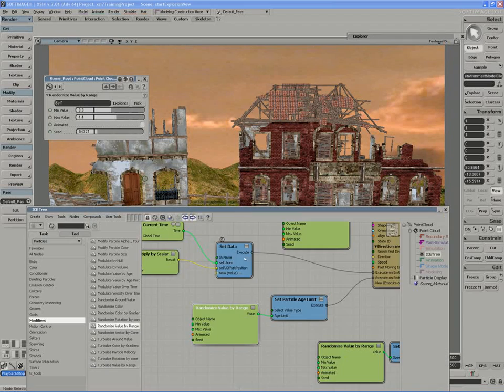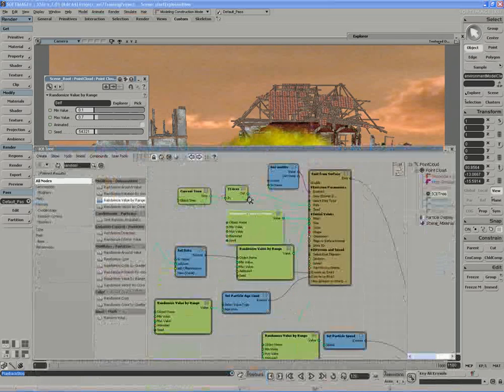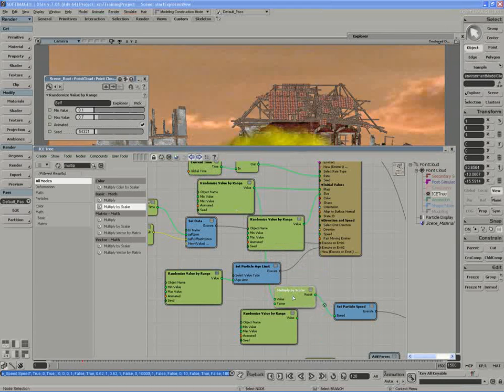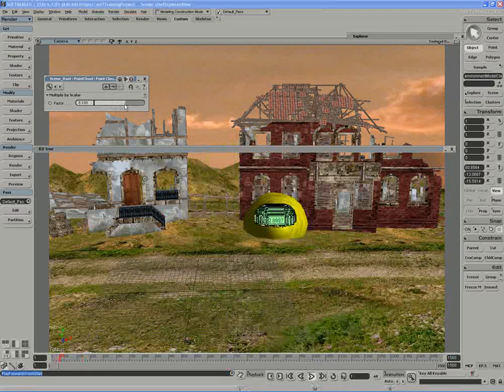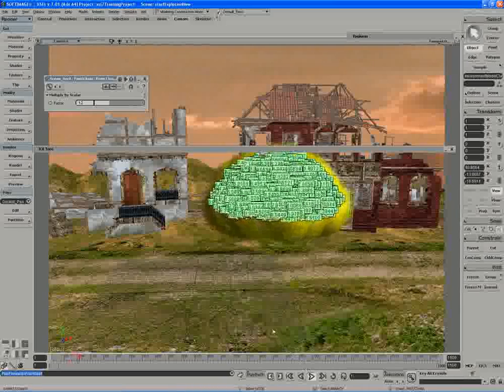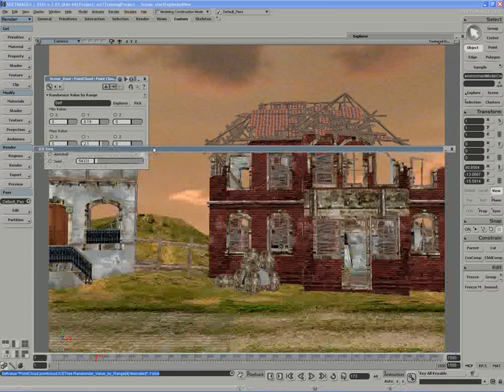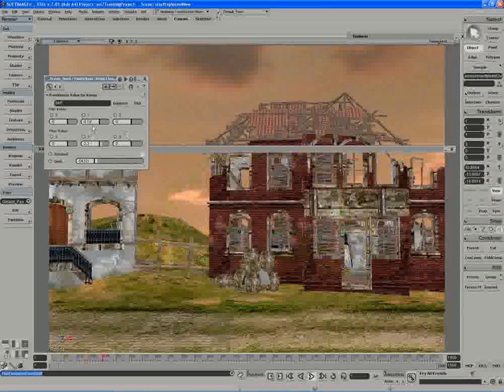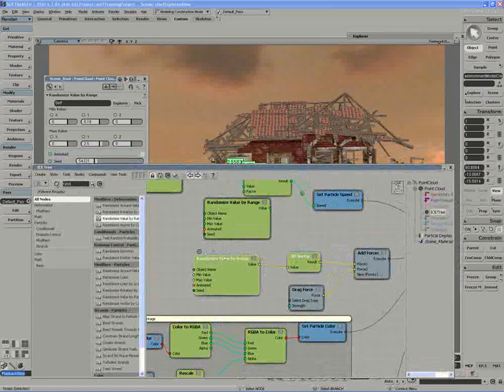9. Randomize Mass Control Mass and Speed Add Random Upwards Motion